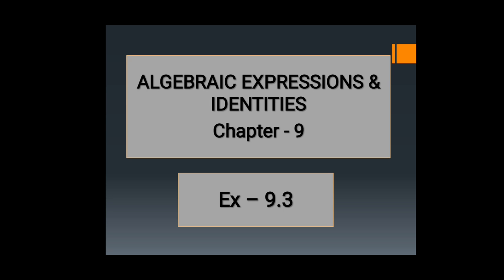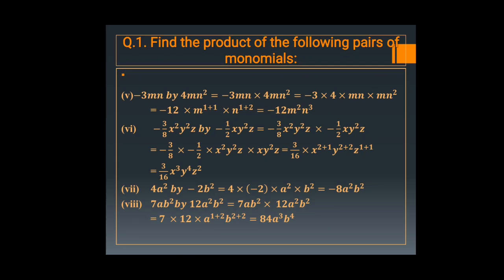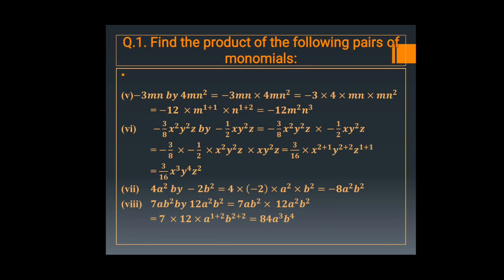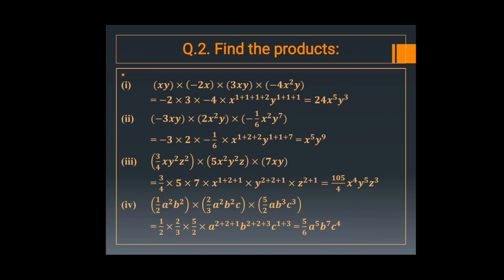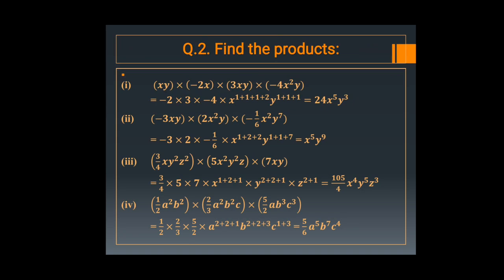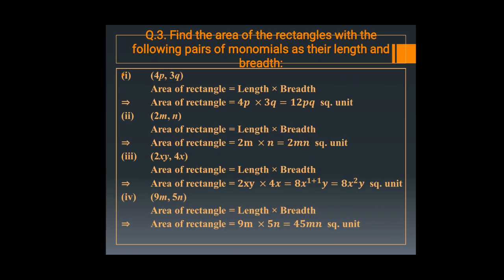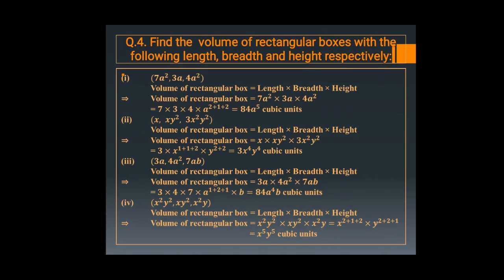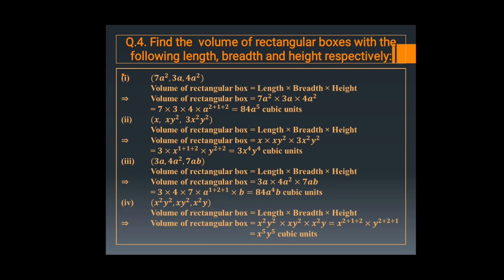Algebraic Expressions and Identities, Ex-9.3, Class-VIII(CBSE)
Algebraic Expressions and Identities, Chapter-9, Solutions of Ex-9.3 (Class-VIII)